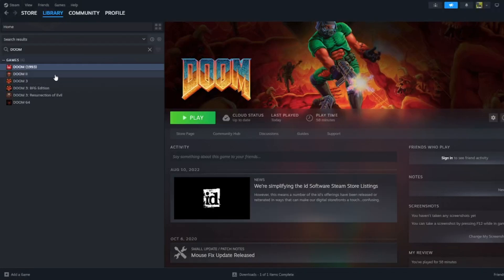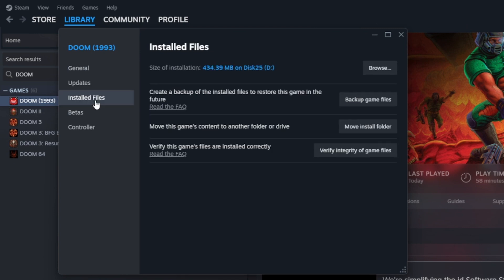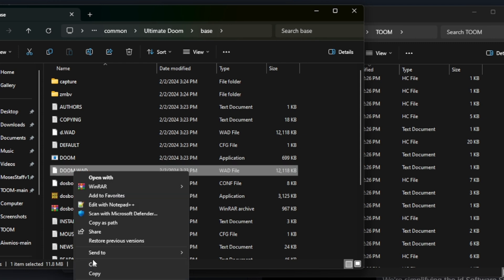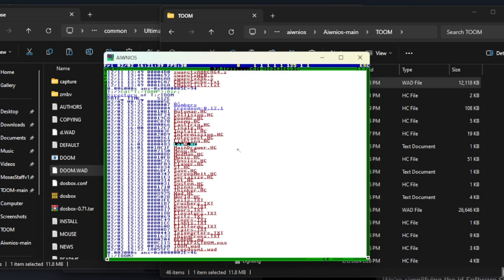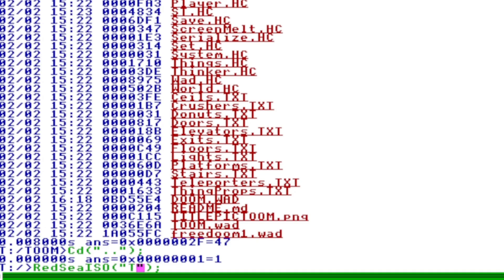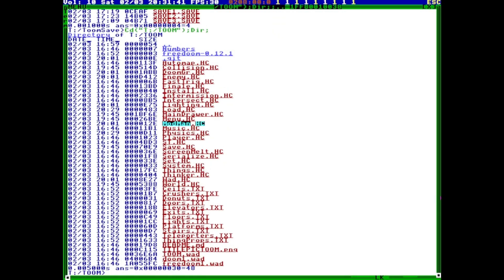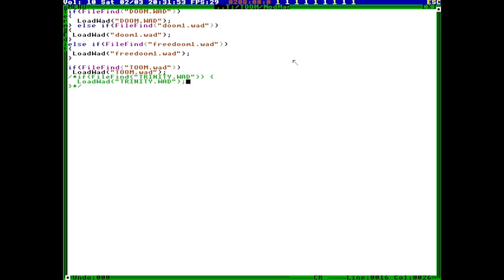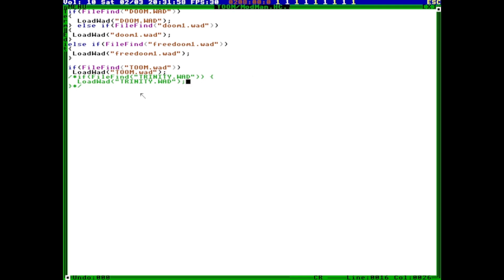TempleOS TOOM Mod Manager v 1.0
🎮 Welcome to the ultimate TOOM modding experience! 🚀 In this detailed tutorial, we'll walk you through the step-by-step process of using [Mod Manager], a powerful tool that will revolutionize the way you play TOOM. Whether you're a seasoned modder or a newcomer to the world of game customization, this video has something for everyone.

🔧 What You'll Learn:

    Mod Manager Installation: We'll kick things off by guiding you through the installation process of [Mod Manager], ensuring a seamless integration with your TOOM game.

    Navigating the Interface: Uncover the user-friendly interface of the mod manager and learn how to effortlessly navigate through its features. From mod discovery to organization, we've got you covered.

    Mod Installation and Removal: Discover the art of modding as we demonstrate how to install your favorite mods and remove them when you're ready for a change. Customize your TOOM experience to match your gaming style.

    Load Order Optimization: Dive into the intricacies of load order and understand how it can impact your modded gameplay. We'll provide tips on how to optimize the order for a seamless and stable experience.

    Mod Compatibility: Learn the ins and outs of ensuring your chosen mods work harmoniously together. We'll discuss common compatibility issues and how to troubleshoot them effectively.

    Updating Mods: Stay up-to-date with the latest features and improvements by mastering the art of updating your mods. We'll show you how to keep your TOOM experience fresh and exciting.

    Troubleshooting Tips: Encounter a hiccup? No worries! We'll troubleshoot common modding issues and equip you with the knowledge to tackle any challenges that may arise.

🎉 Why Mod TOOM?

Explore the vast world of possibilities that mods bring to TOOM. From enhanced graphics to new quests and characters, modding elevates your gaming experience to new heights. Whether you're aiming for a subtle enhancement or a total overhaul, [Mod Manager] is your key to unlocking the full potential of TOOM.

Get ready to transform your TOOM adventure with [Mod Manager]! 🌟